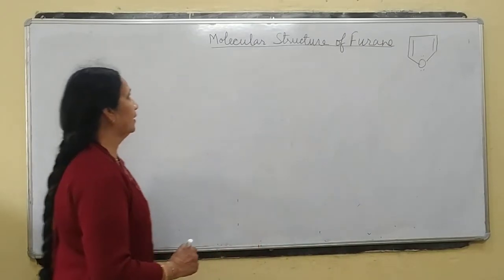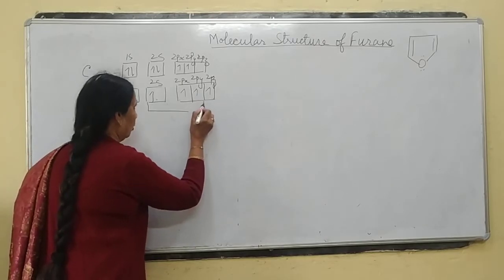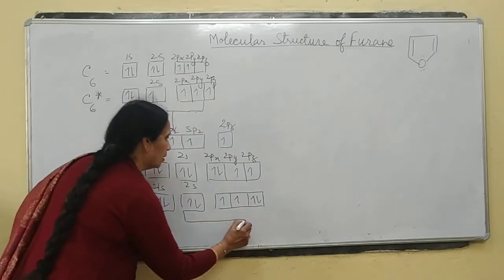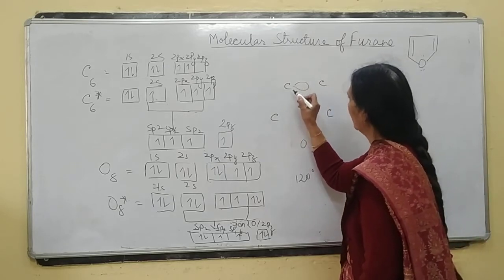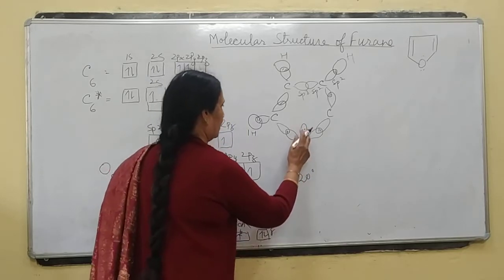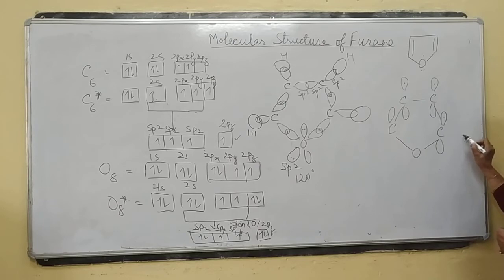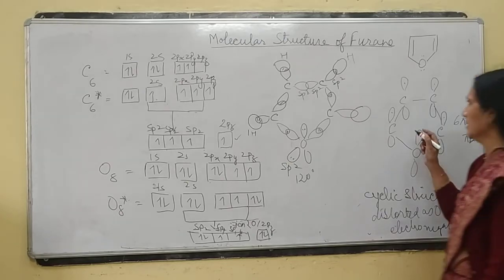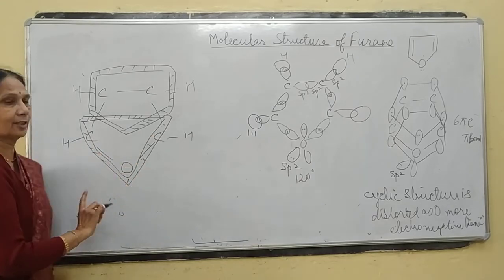molecular structure of furane